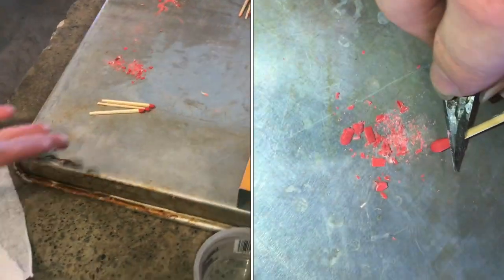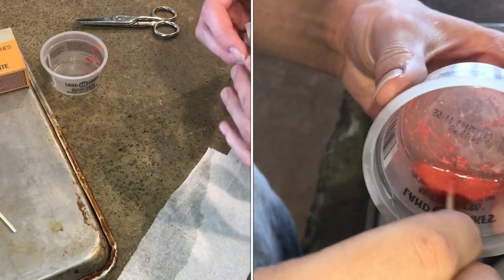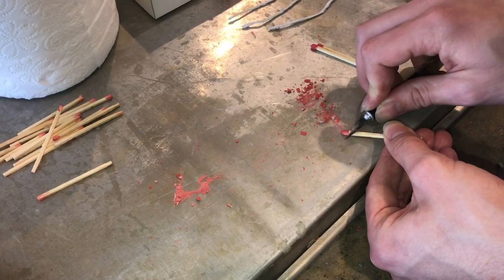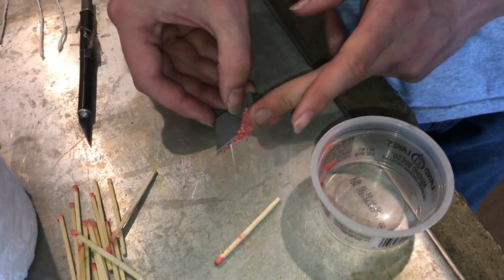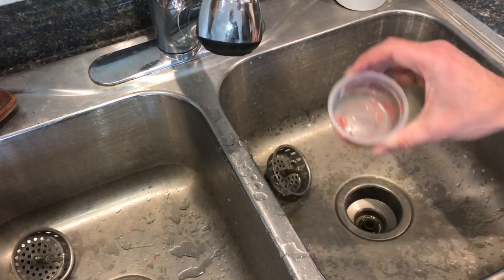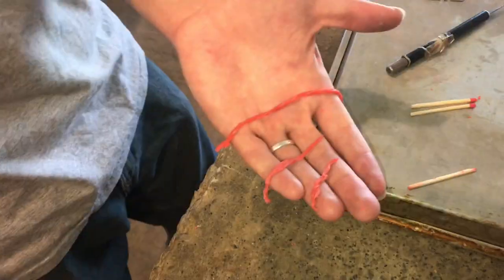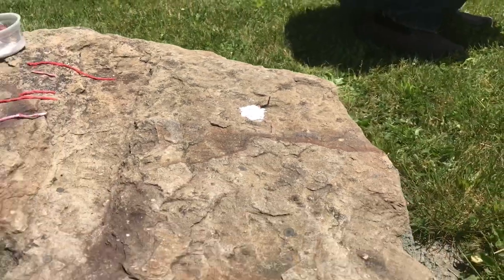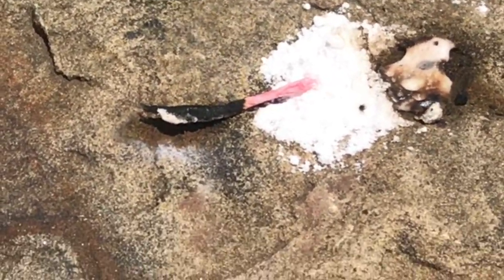making “WICKS” with matches toilet paper and water